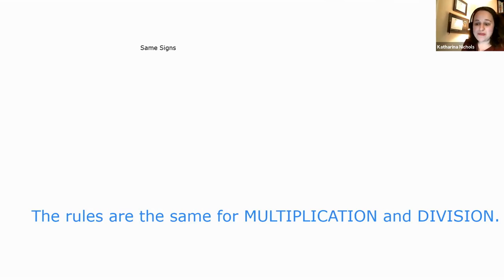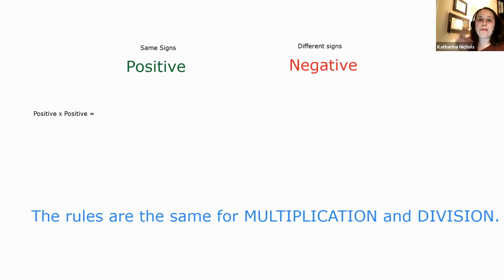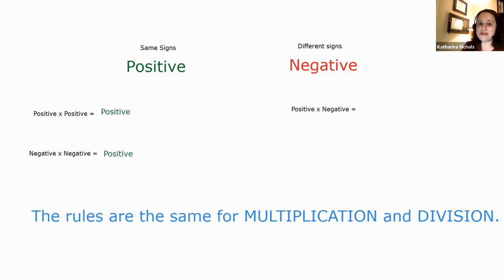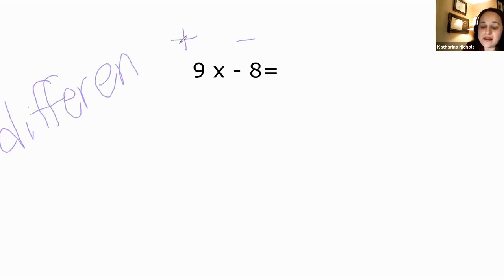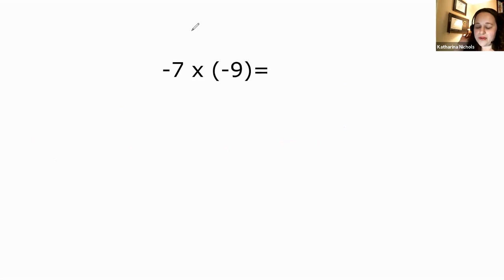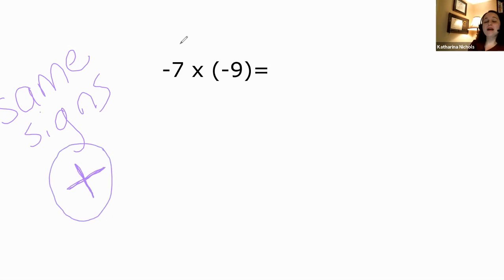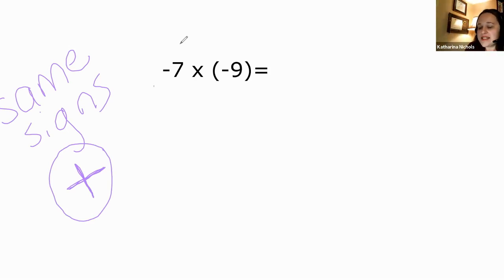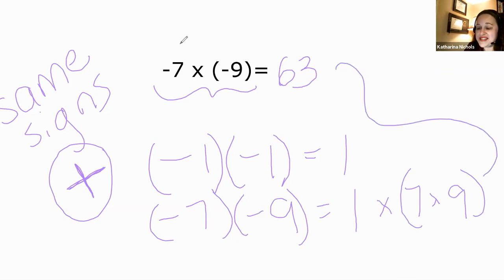Multiplying Positive and Negative Integers